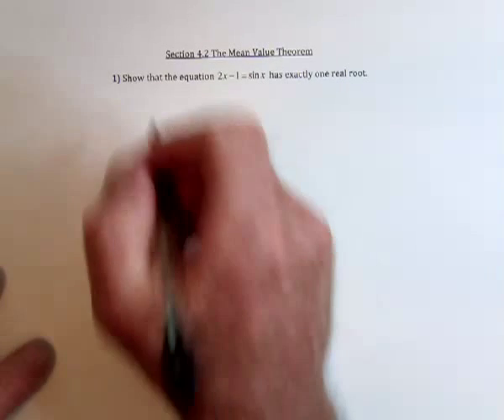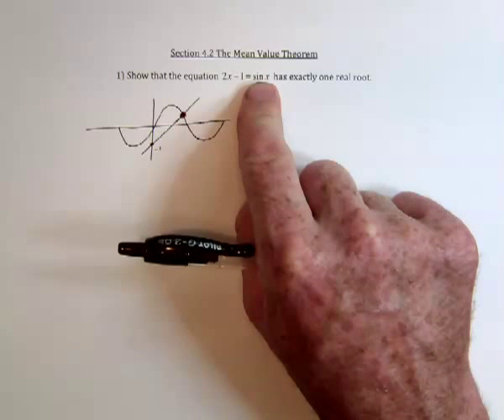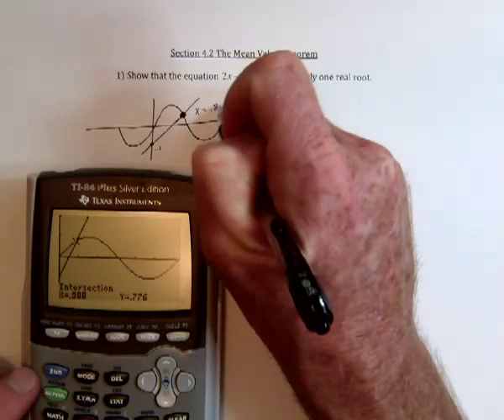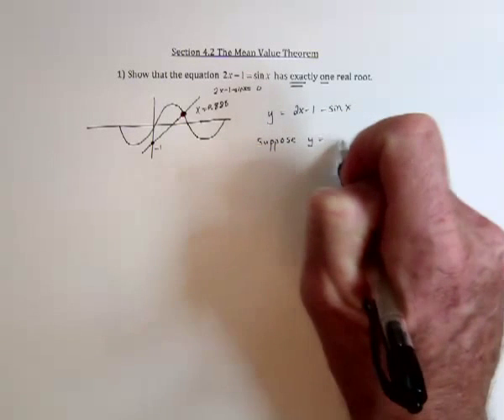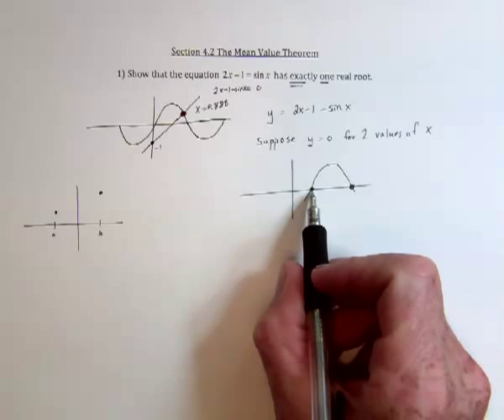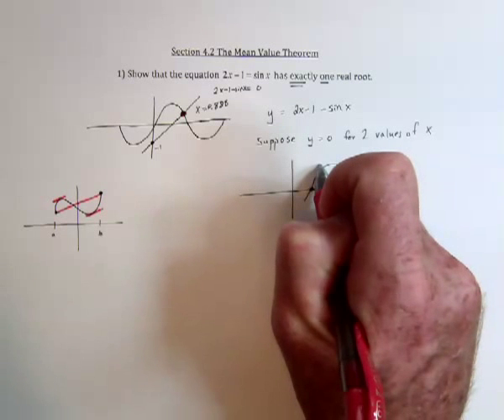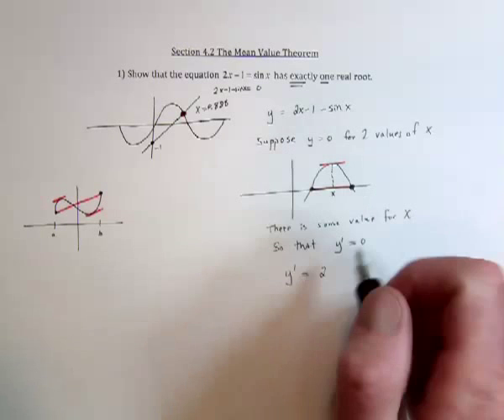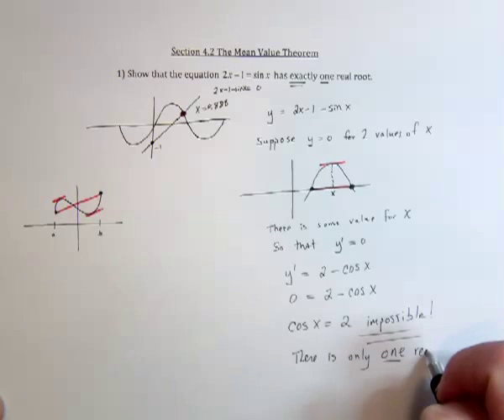51 Mean Value Theorem 1